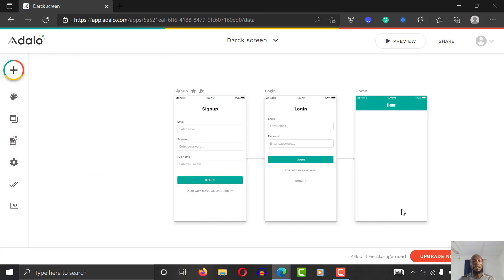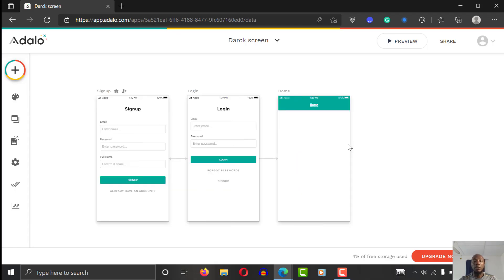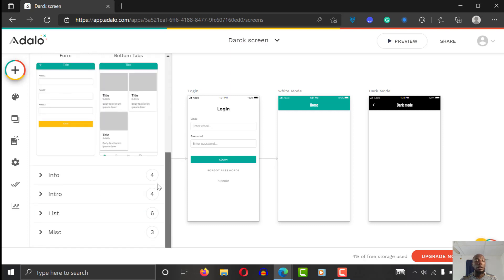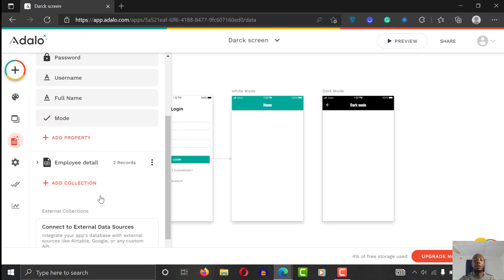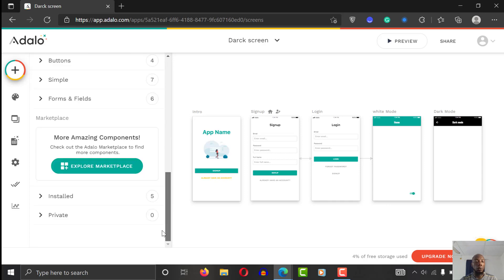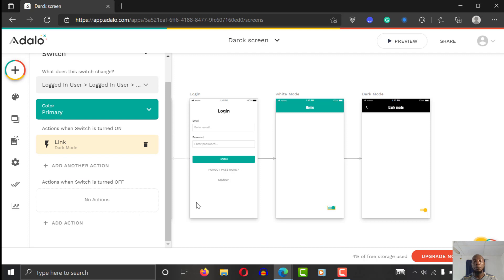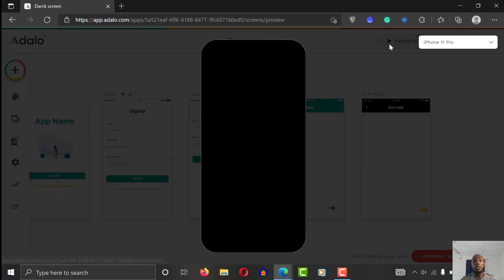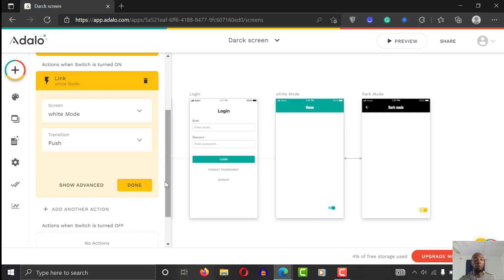How to set up dark mode in your Adalo nocode app (simple steps)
In this video, I will show you how to set up dark mode on your Adalo Nocode app in very simple steps so your users can switch between dark mode to light mode.